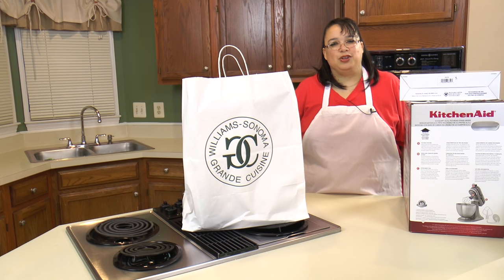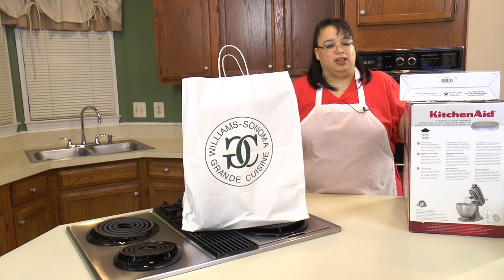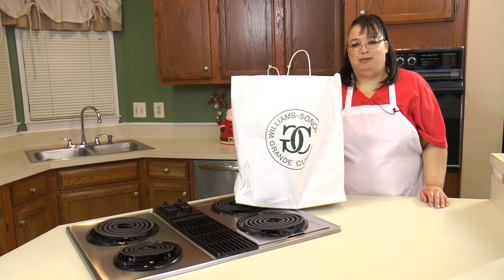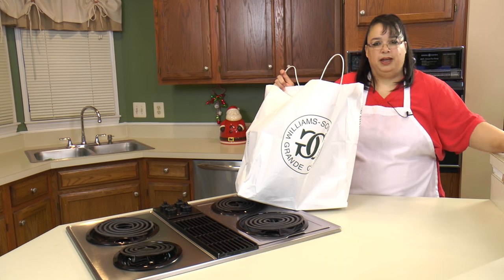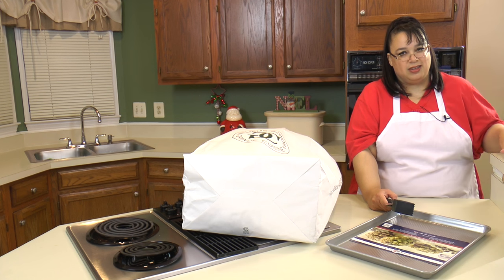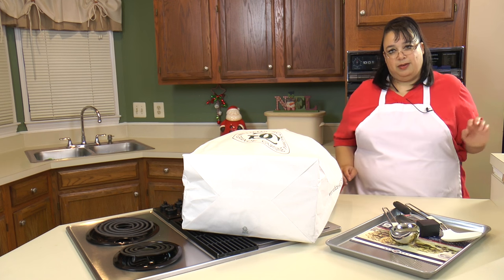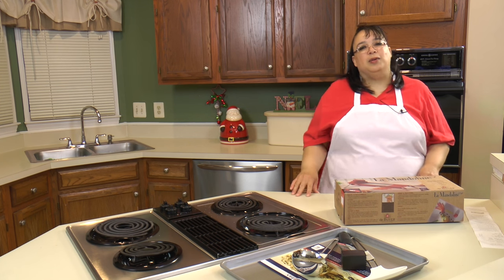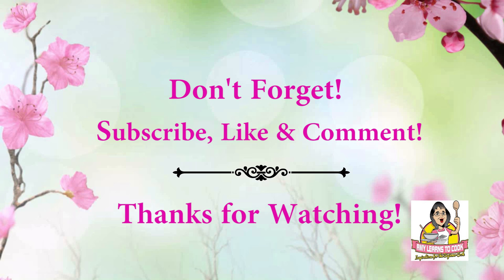Amy's Black Friday Cookware & Kitchen Haul 2015 - KitchenAid Mixer, Williams-Sonoma, & Macy's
Join me for my annual Black Friday Cookware & Kitchen Haul for 2015! Each year I save up and plan my late night post-Thanksgiving shopping trip.  This year I got some really nice stuff for the kitchen. I purchased a KitchenAid Stand Mixer that is a 4.5 quart tilt head model and a pouring shield at Macy's. Then we went to the Williams-Sonoma Outlet store and I got a USA pans sheet pan, a few new Williams-Sonoma open kitchen tools, and a DeBuyer Mandoline. I can't wait to give these new things a test run! Enjoy! Please share! Happy Thanksgiving, Christmas, and New Year!!

Amy Learns to Cook is all about learning to make simple, tasty food from fresh ingredients.  One year ago, I made a commitment to stop eating processed convenience foods.  I decided to learn to cook "real" food. Join me!  Let's learn to cook together!

If you would like to learn more about the products that Amy uses on her show, please visit Amy’s Amazon store